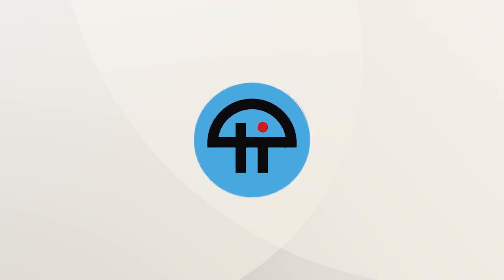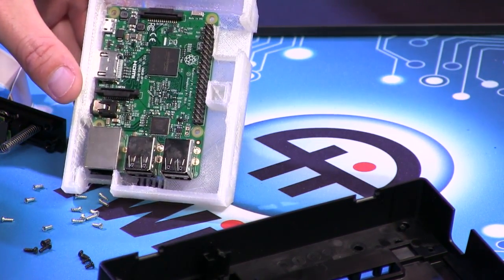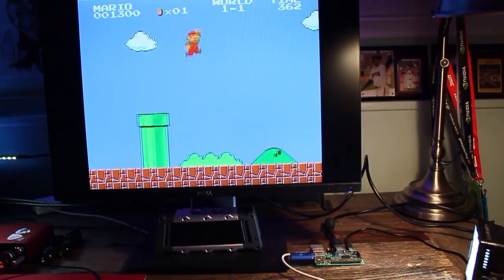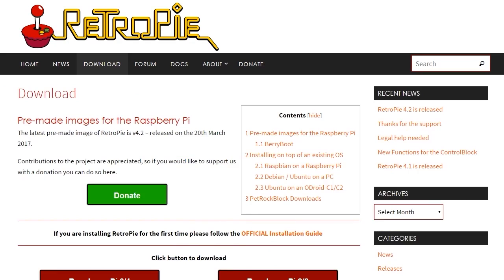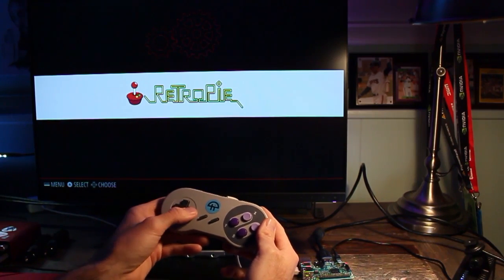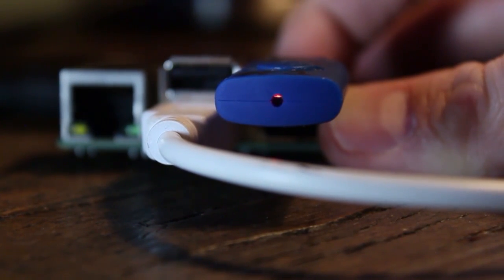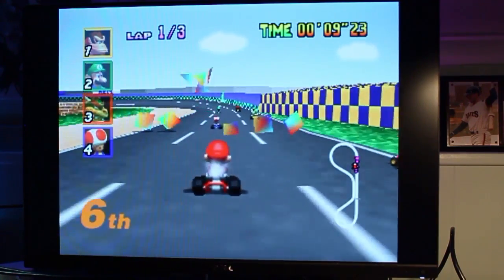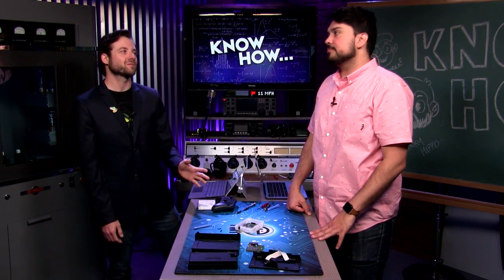Raspberry Pi NES Classic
Learn how to build your own Raspberry Pi MAME to rival the NES Classic!

--RetroPi Website
--Win32Disk Imager Download
--Amazon Raspberry Pi 3
--Amazon SanDisk Micro SD Card
--Amazon Pi Power Supply
--Amazon SNES USB Controllers
--Mini NES Raspberry Pi Case - by daftmike